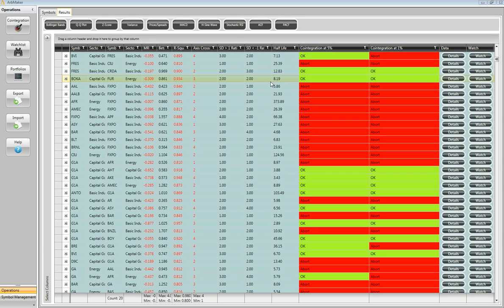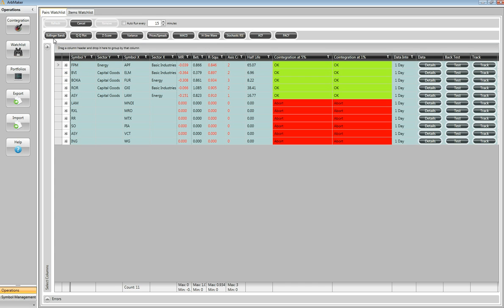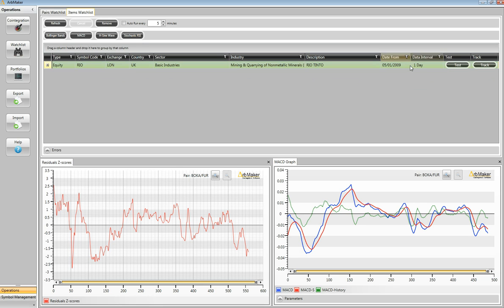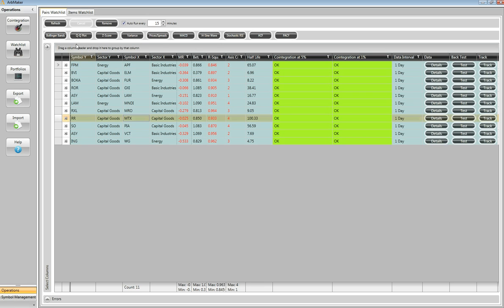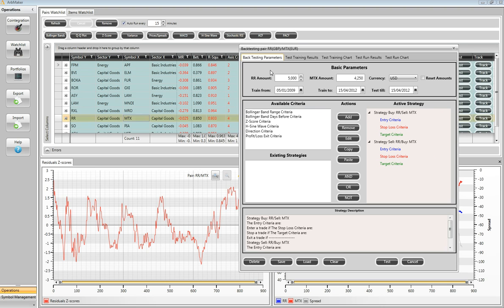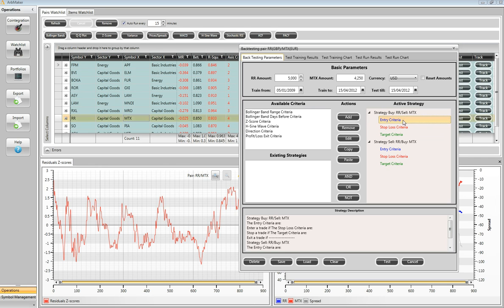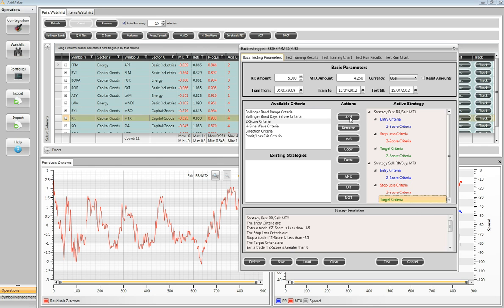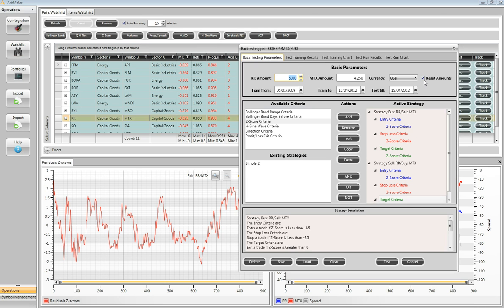Using the Watchlist and running a simple back test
A tour of the main functions of the ArbMakerPlus Watchlist; and how to set up a simple back test strategy.